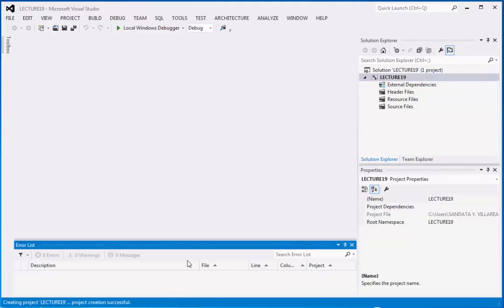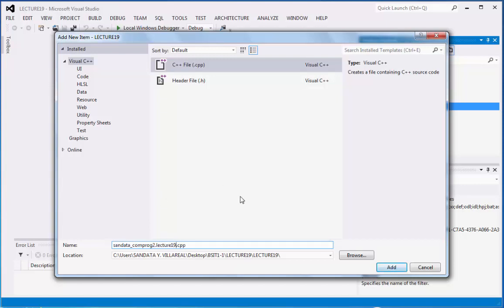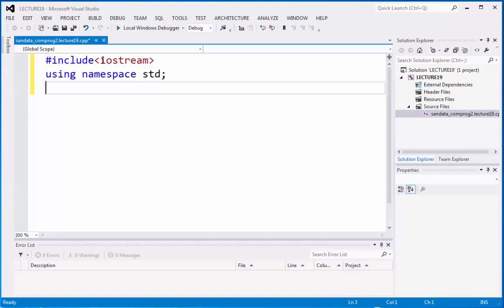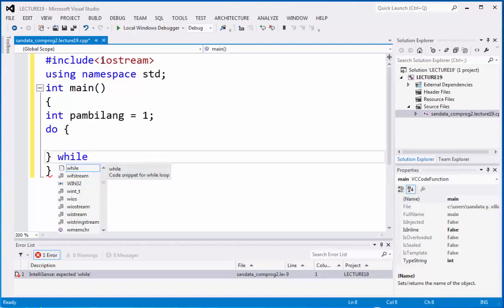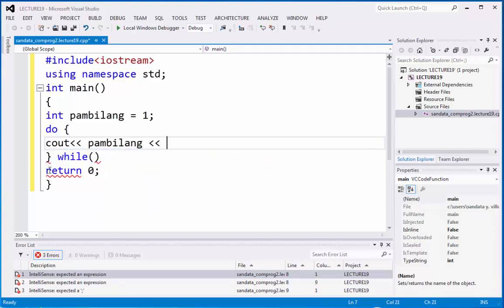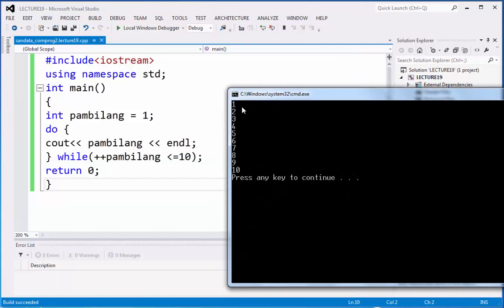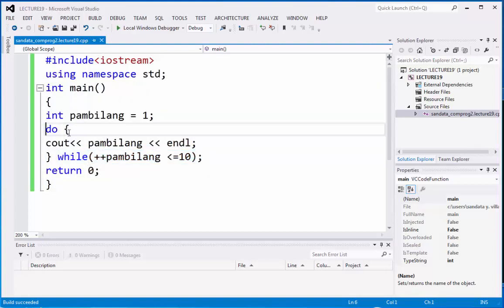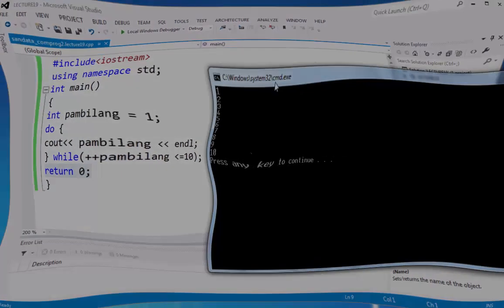C Plus Plus Programming Language Series Lecture 19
this video talks about DO WHILE statement which we uses for menus or sub-menus even on options and choices but right here we use it in a counter.